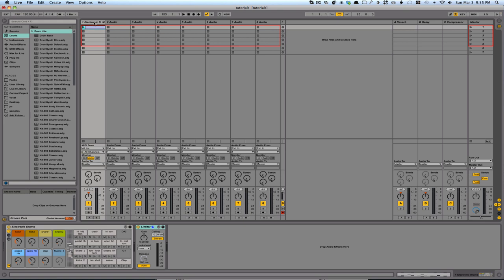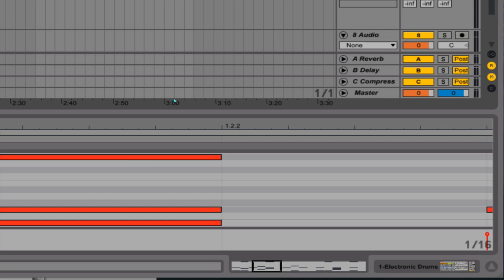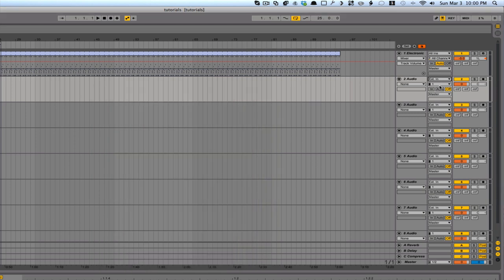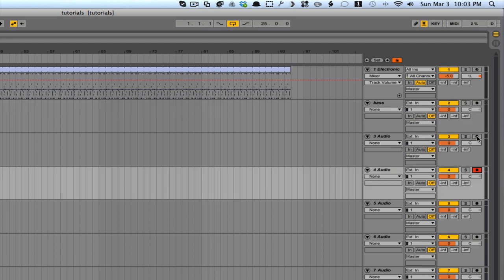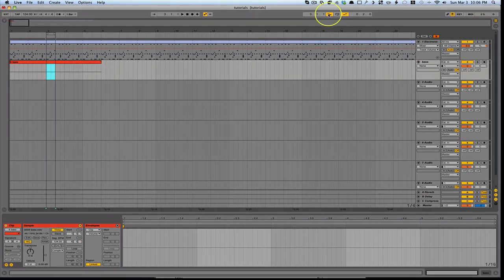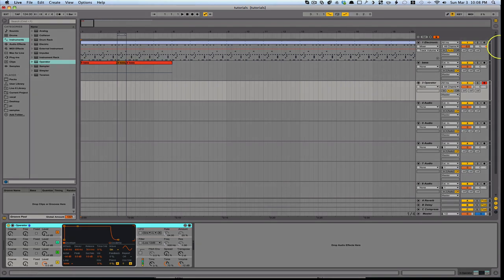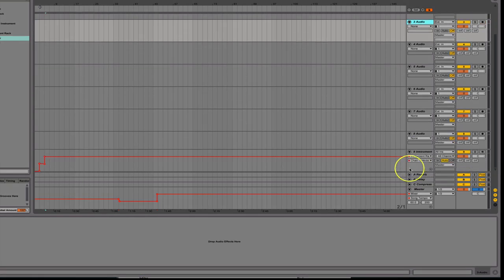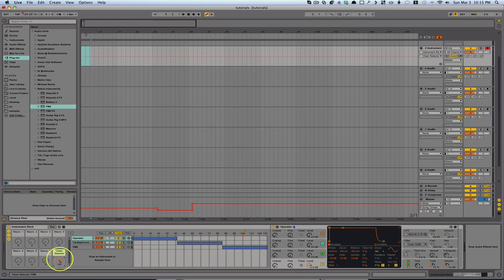Ableton Tutorial: lesson for live bands